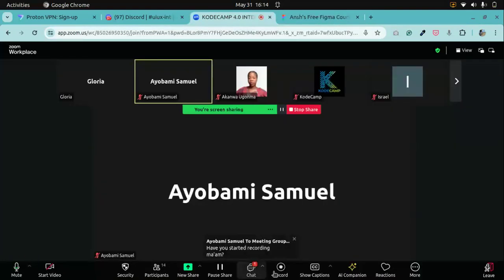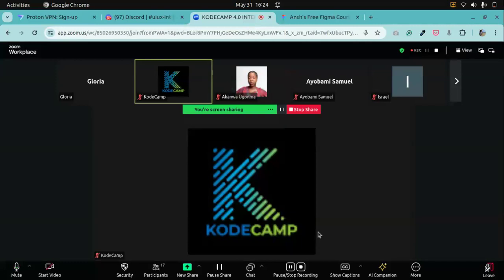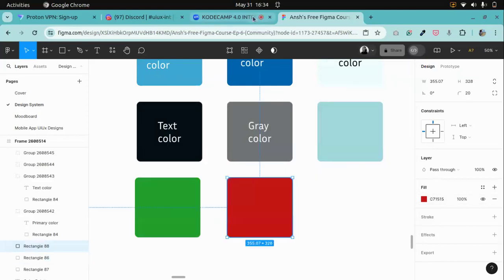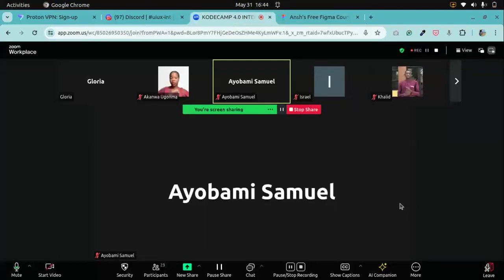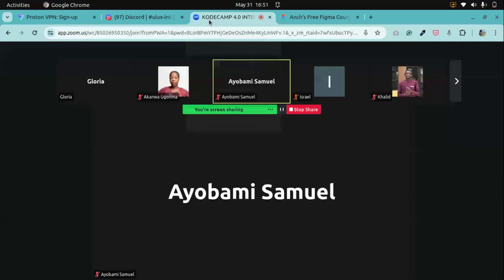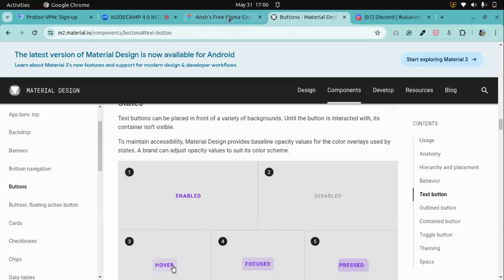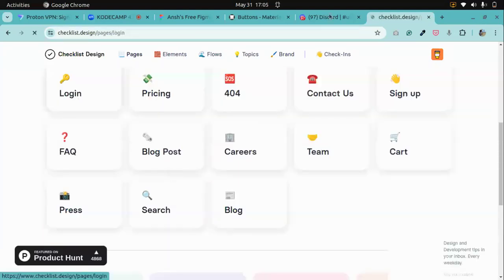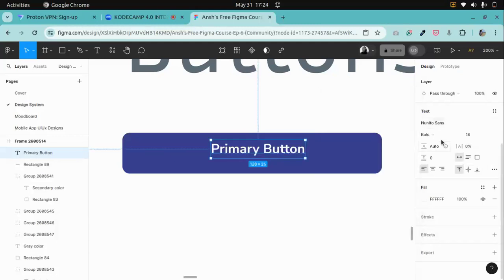KodeCamp 4.0 Intermediate UIUX Class 5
Creating a Design System